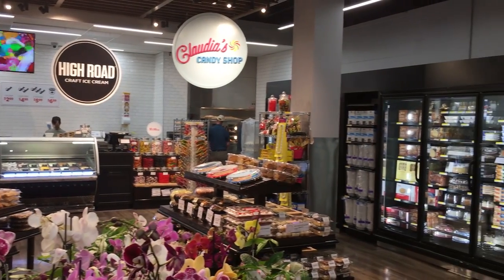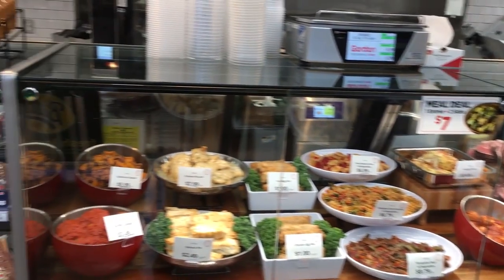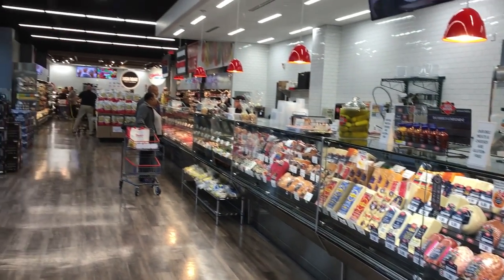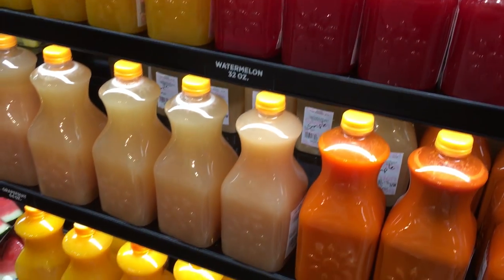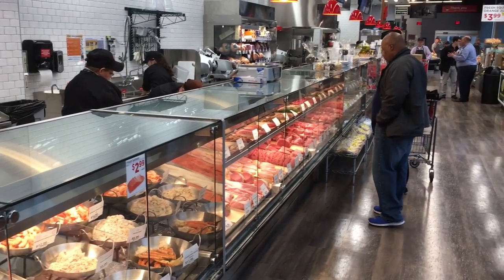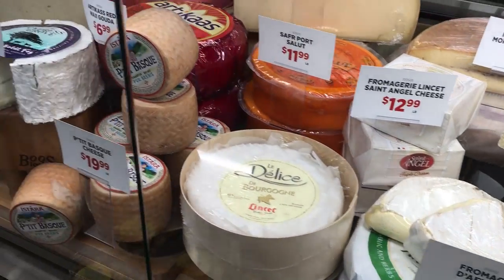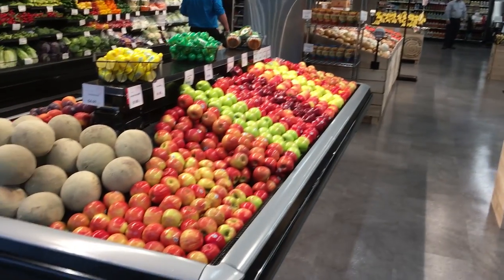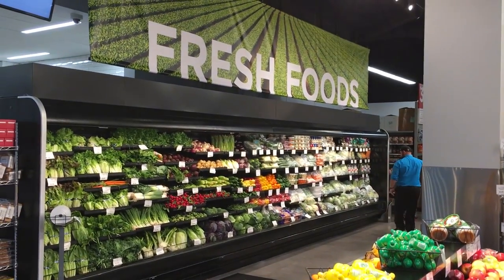Gordon Food Service opens urban store in Grand Rapids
New Gordon Food Service urban store at 1003 Michigan St. NE., in Grand Rapids, on Monday, Oct. 1, 2018.  The store is part of the Diamond Place development along the Medical Mile.